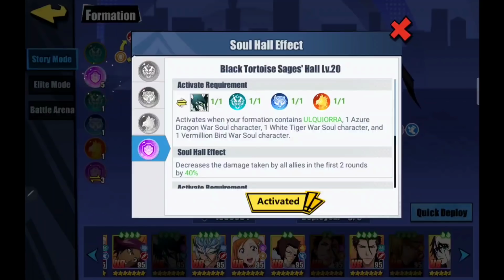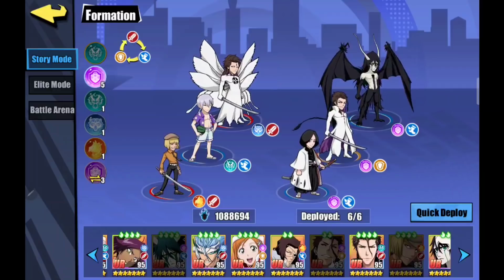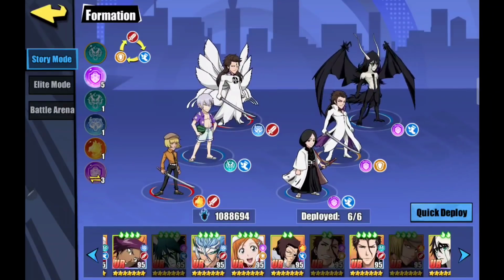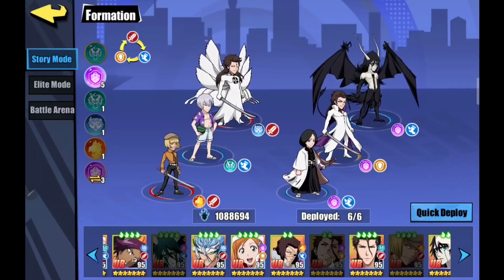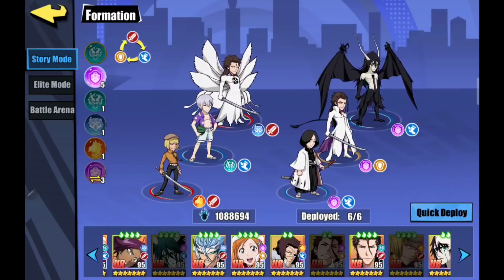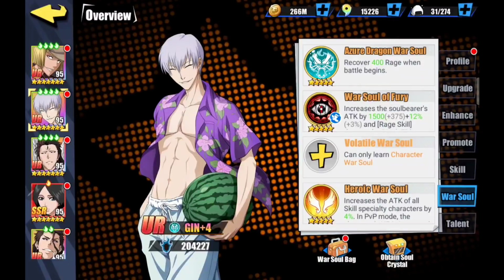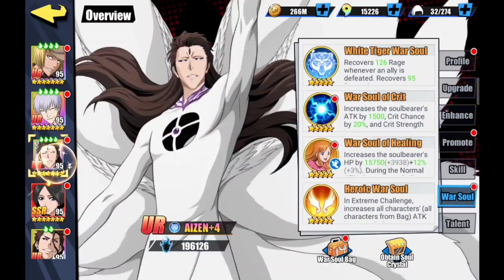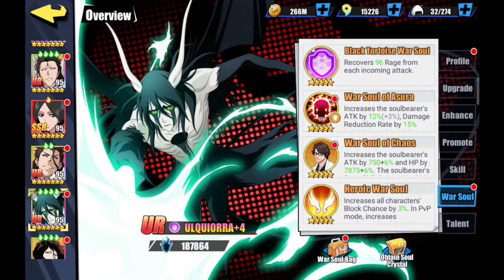Summertime Fun Time Team Breakdown Summertime Gin Bleach Immortal Soul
All spoken videos are captioned in a minimum of 10 languages.  If you don't see yours, comment or dm to request your language.